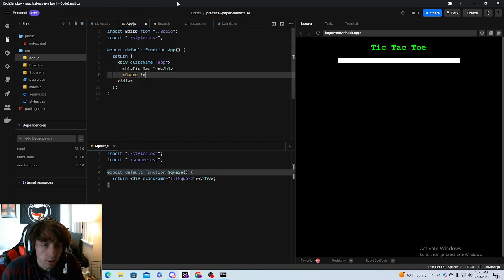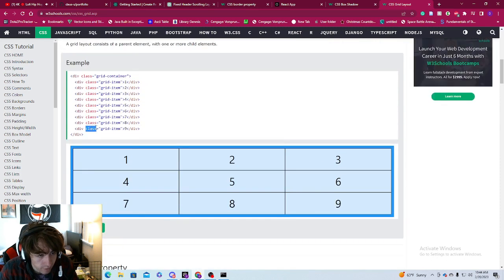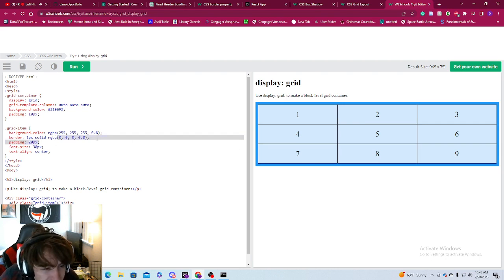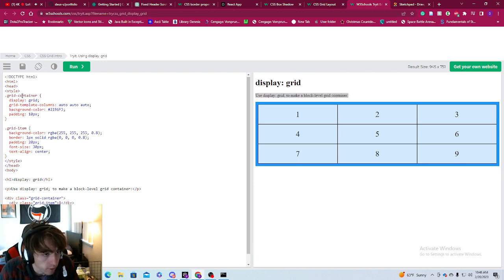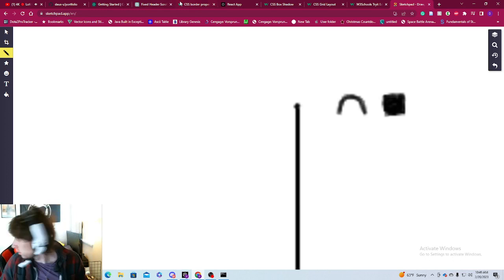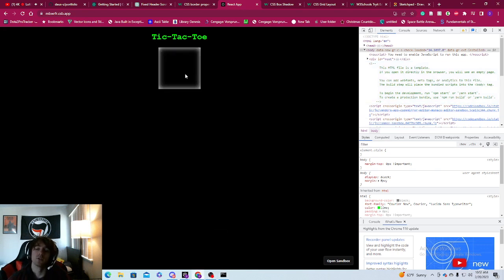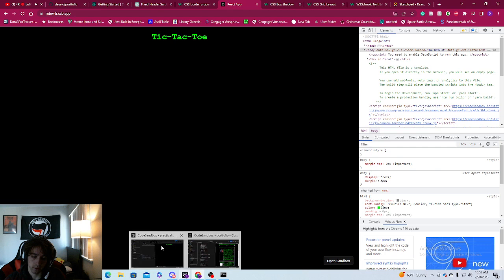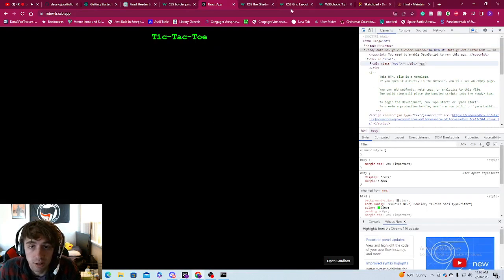How To Teach CODING Better Than Anyone Else